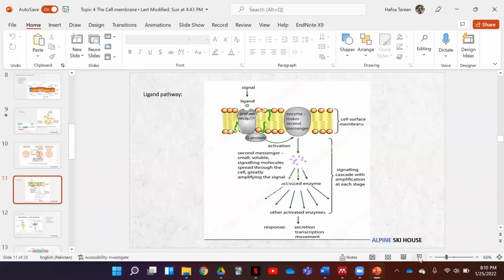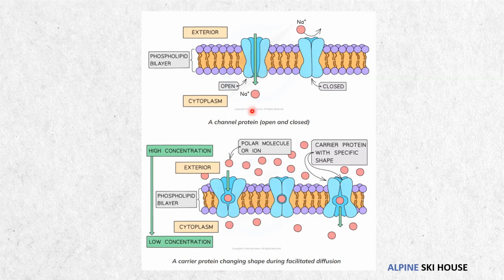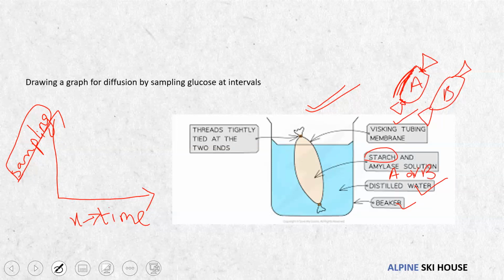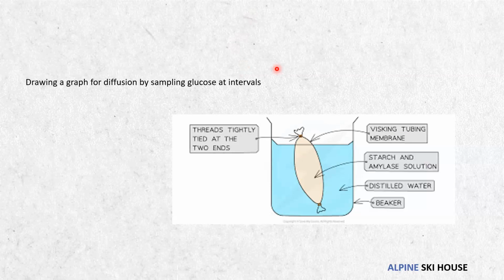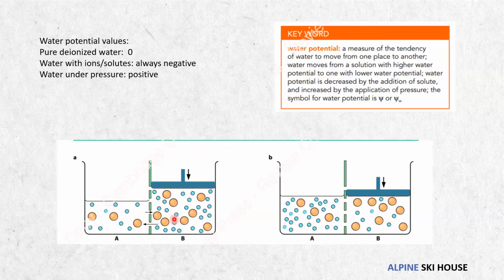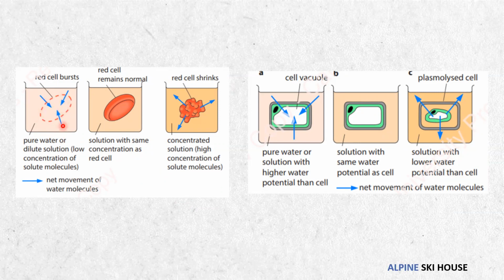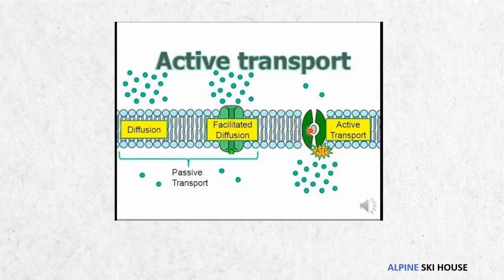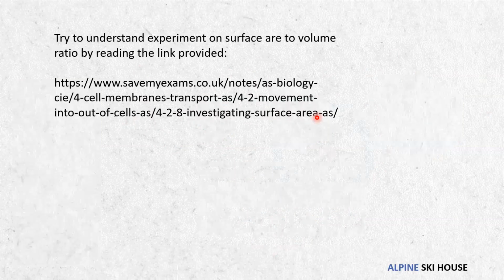AS Level Biology - Topic 4 - Cell Membrane Part 2 - Cell Membrane Explained